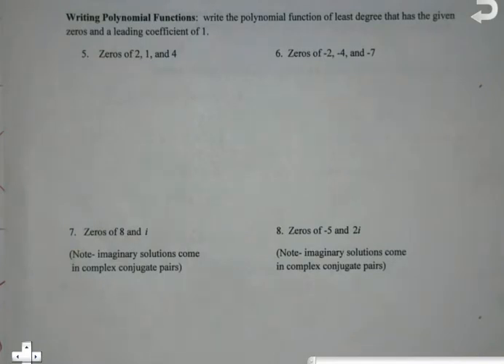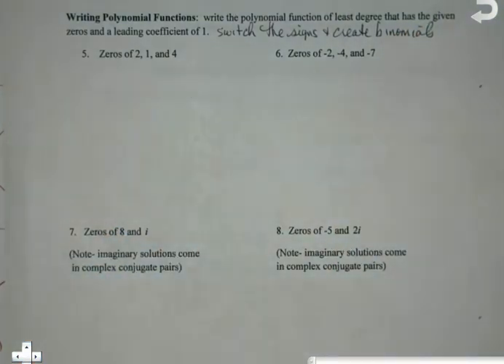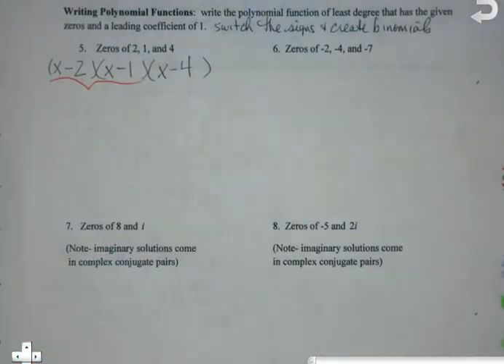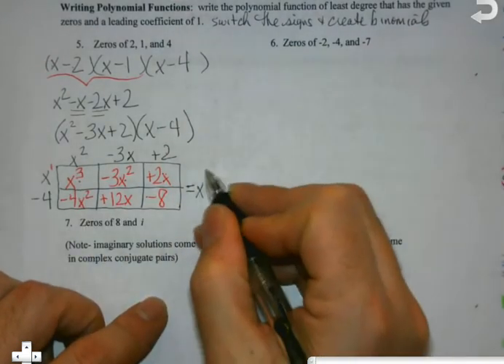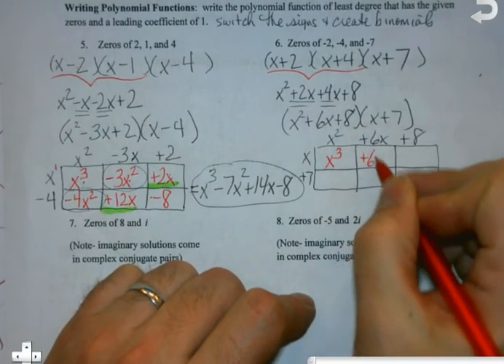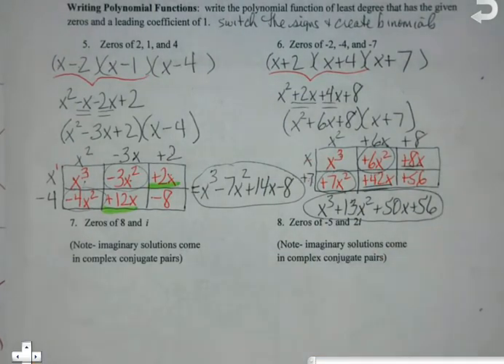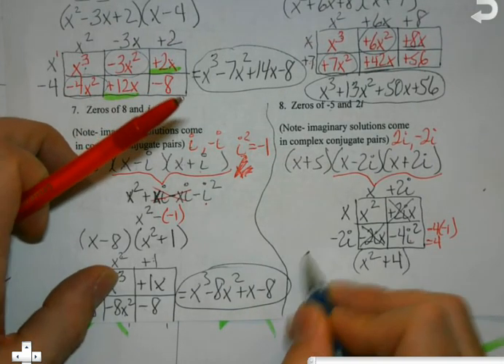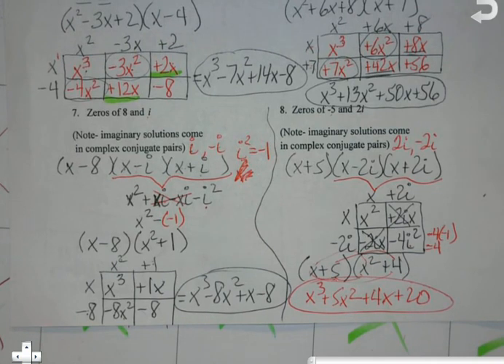Alg 2 - Unit 3 - 6.7 The Fund Thm of Algebra Day 2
We finish the 6.7 notes on crating polynomials given the zeros.  Watch for bonus video Part 3 of this lesson on multiplicity!